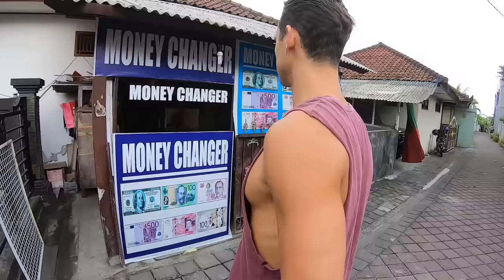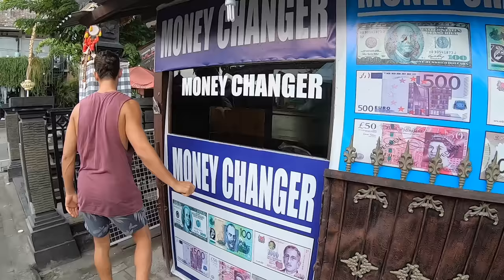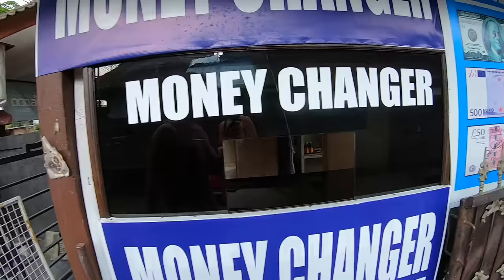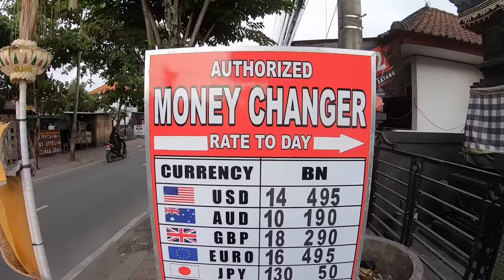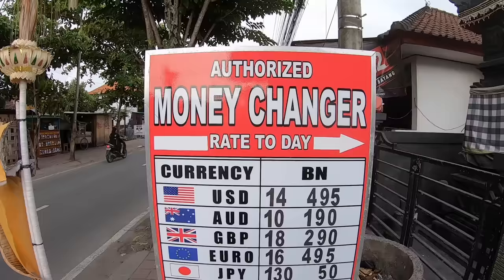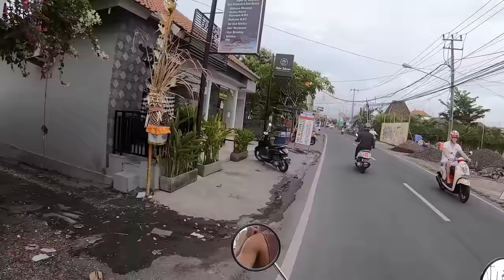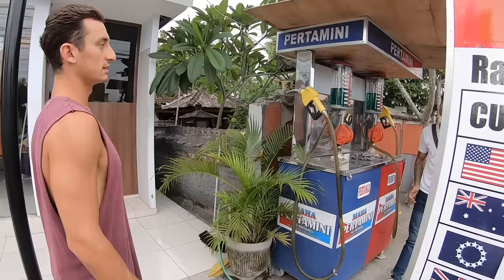BALI money change SCAM caught on camera!! + How to get your money back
On my channel, I mostly discuss trading and investing, but I had to upload this video on the Bali money changer scam because I caught it on camera while on holiday in 2019.

Here is more of the content I usually produce; How to buy/sell and trade bitcoin and crypto ➜

In this video I'll show you:
1. A behind the scenes look at a money changer desk
2. A failed attempt to change money with no commission
3. Their backup plans
4. The scam with slow motion
5. A real “legit” money exchange and the process
6. A first hand story of someone else being scammed

Lastly, if you have been scammed and want to get your money back, here is what you do:
a. Make sure you know how much you have been scammed
b. Go back to the desk and tell them they didn't give you all of your money. 9 times out of 10, they will give it back to you without further question. If they don't, then threaten with tourist police or your hotel security.

Cheers!